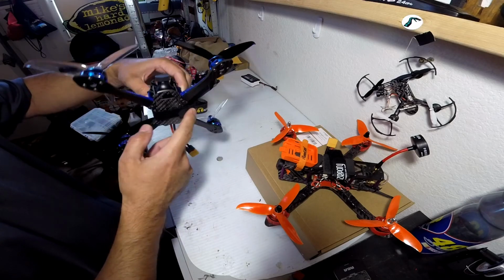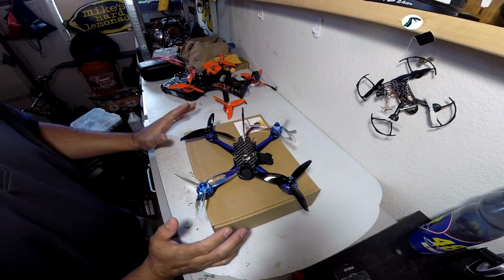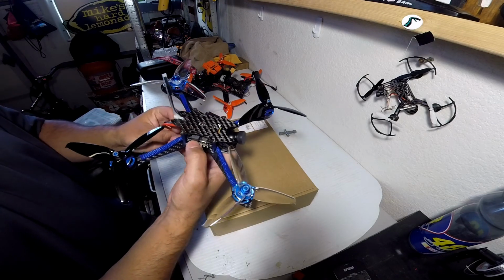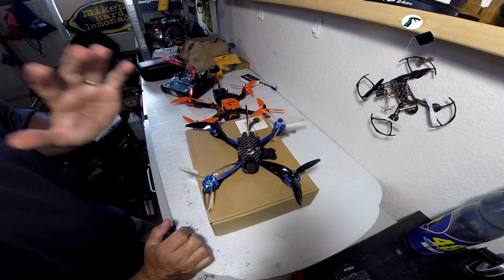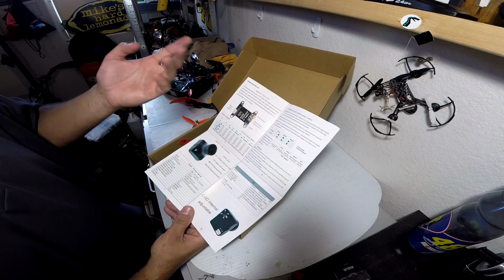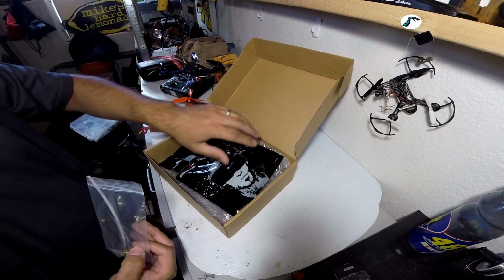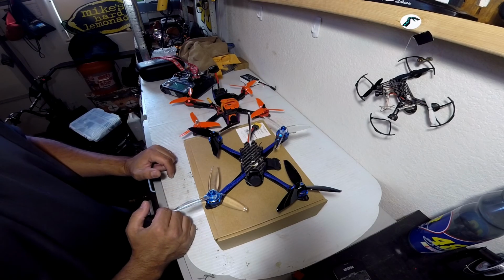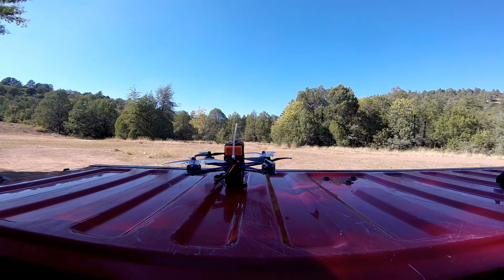Unbox : Bfight 210 Race Drone - First Flight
Last week I got my hands on the new BFight 210 from Gearbest.  In this video I unbox it and take it out for a first flight.  It was a super windy day so it was a little sketchy, but man does this thing rip!

This channel is all about my RC exploits and adventures!  I post new content every week!